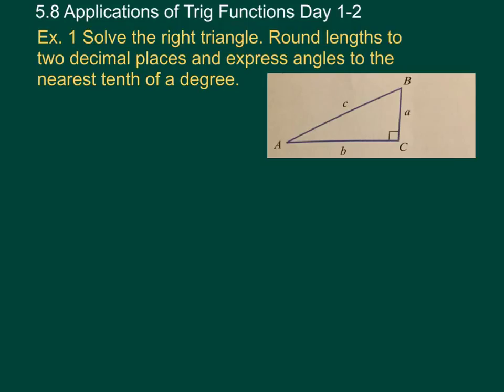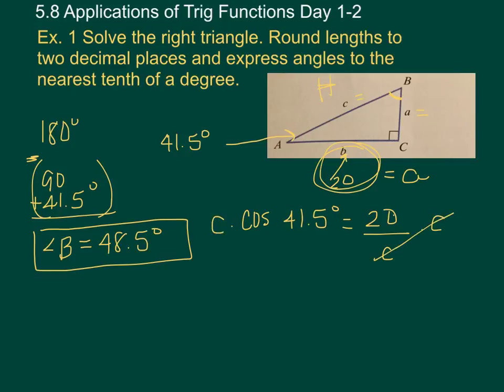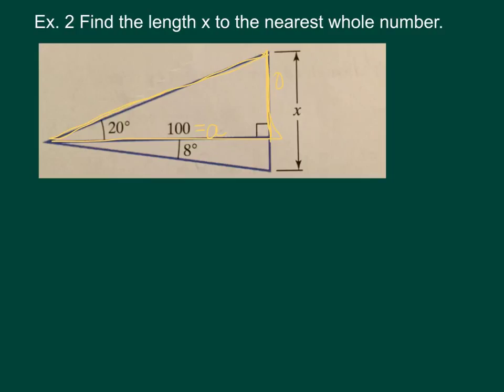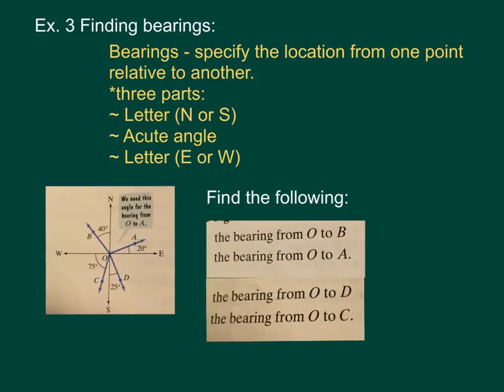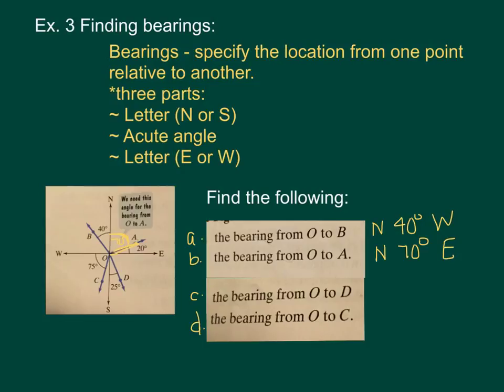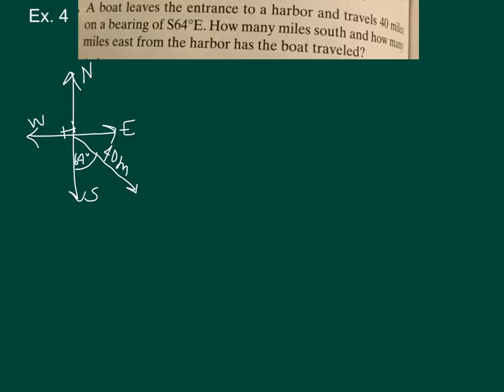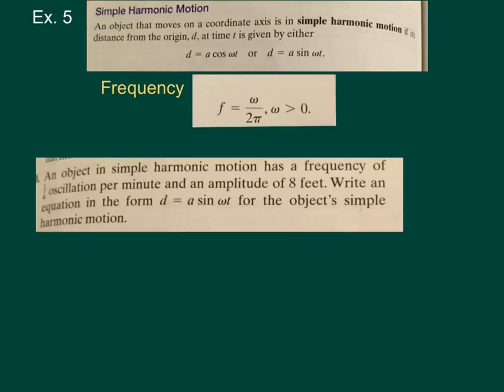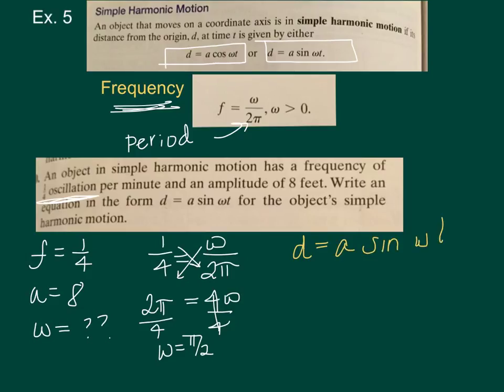TH 5.8 Day 1-2 VN